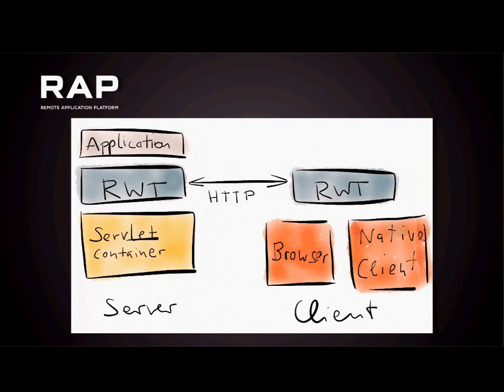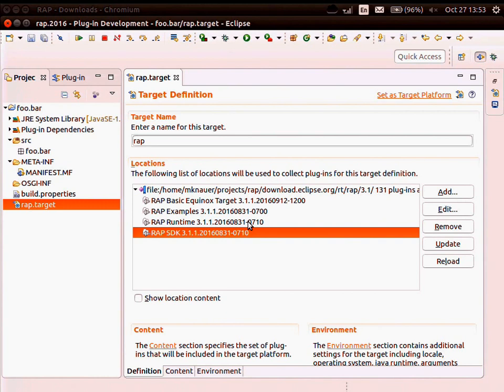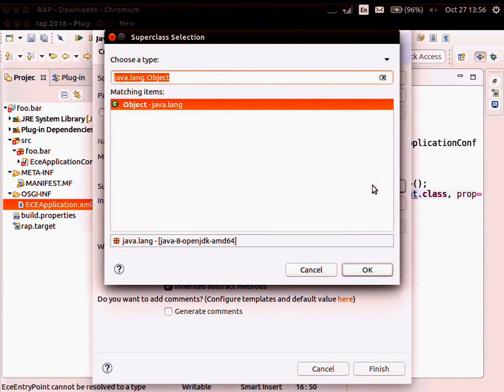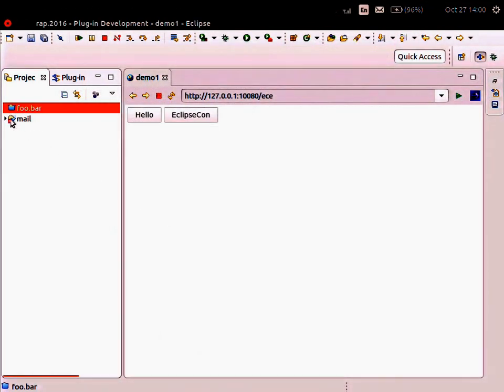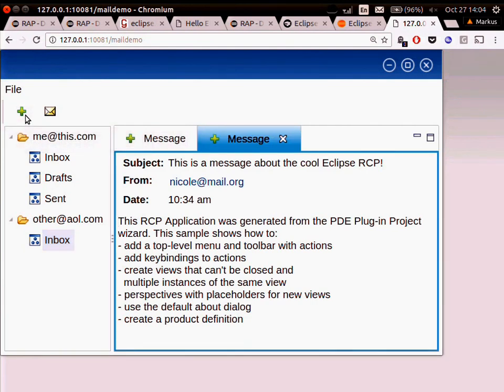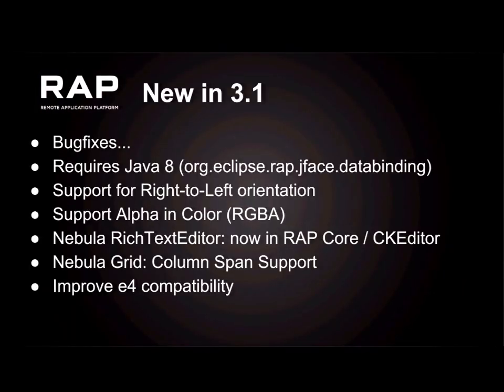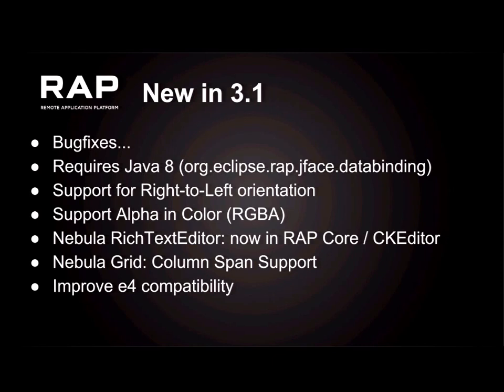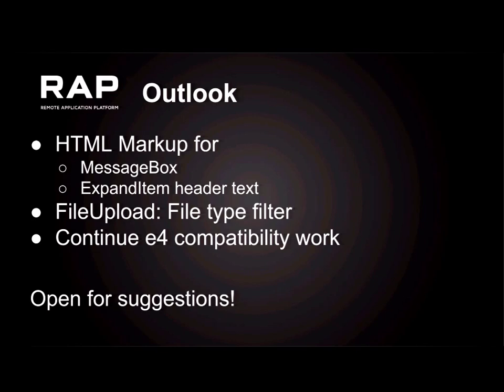Eclipse RAP 101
Eclipse RAP is a framework to write Web application based on a Java API. As the API is based on SWT, it allows to seamlessly run existing SWT/RCP application as web applications from the same code base. The project is widely adopted, is known for its stability, celebrated its 10th year at Eclipse, and continues to innovate.

In this talk, we give an introduction of RAP and how to start developing RAP based applications. We show the usage of RAP in various use cases and real projects. Finally, we look back at important milestones, give an overview about recent features and improvements, and provide an outlook on what's coming next.